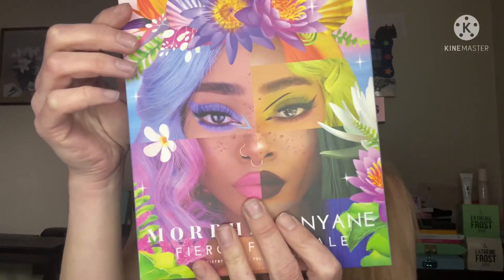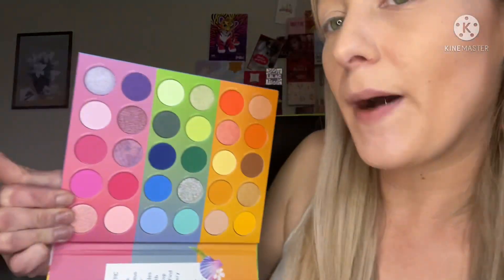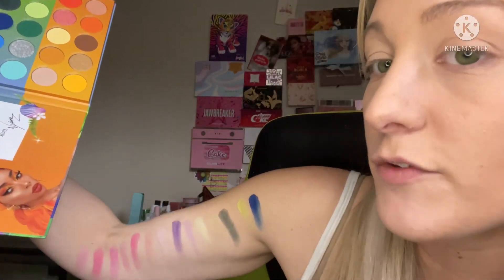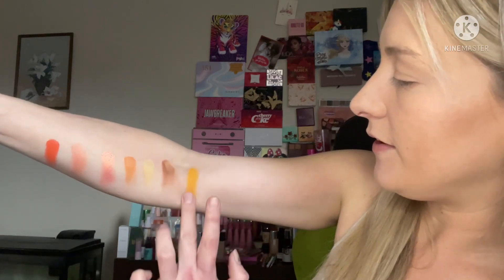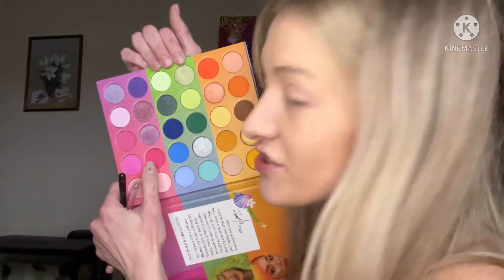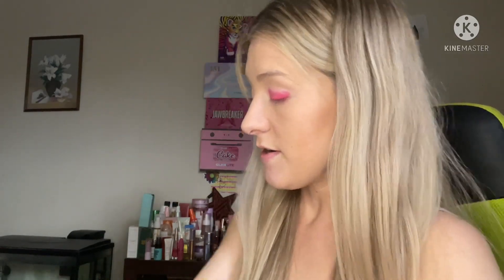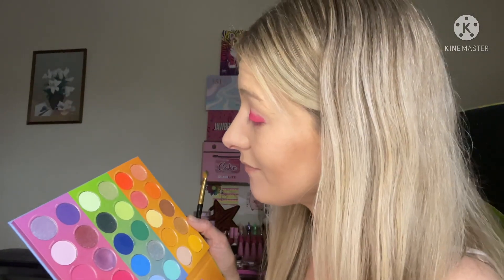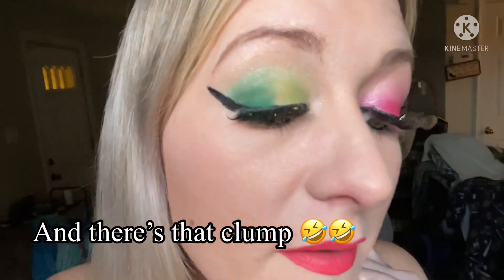GRWM using NEW Morphe Nyane fierce fairytale palette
My Instagram is @Amanda Duhhh1988

This is link for Ipsy
sid=link&cid=refer_a_friend&refer=16bzwy

Allie bow girl I love you. 😘 to pieces. You always lift me up.

My hubby

Fire blade Fedy Spaghetti

Xinia the one person who can make me smile no matter how I feel her voice lights up the world 🌎

Max wrist

Jessica Vargas beautiful boujee bestie